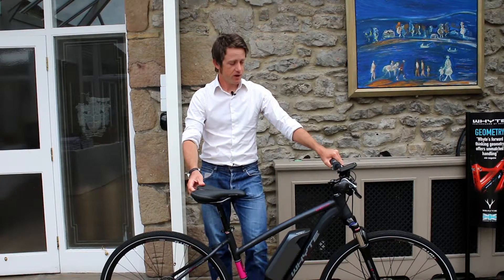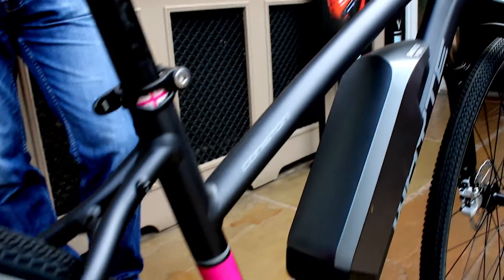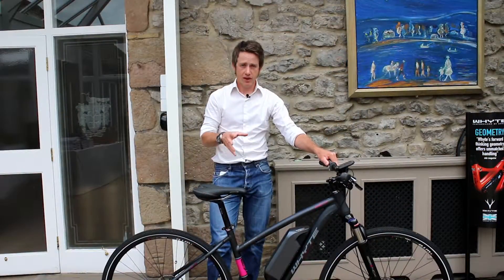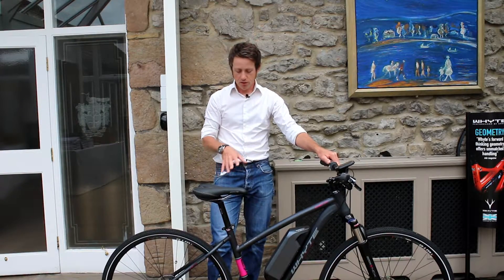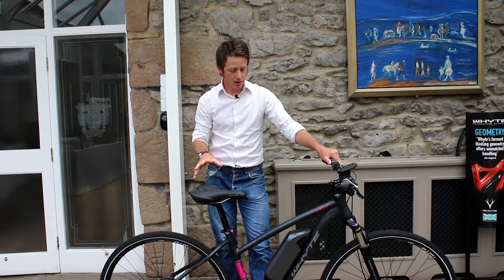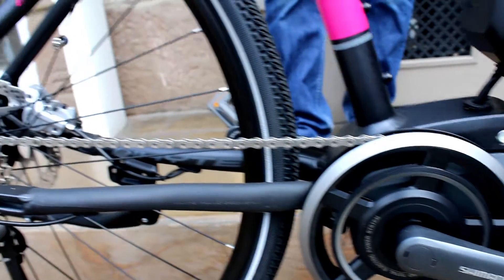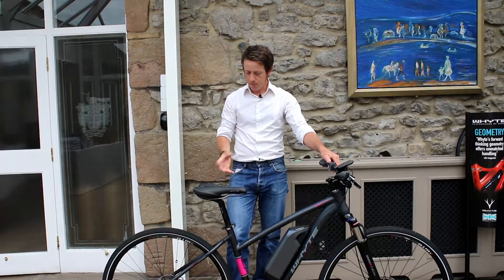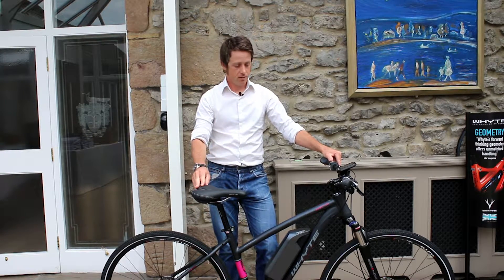Whyte EC 7 E-bike 2017 (Tech Talk)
Ian Alexander the Chief Designer for Whyte Bikes talks to JE James Cycles about the New Whyte EC 7 E-bike for 2017.